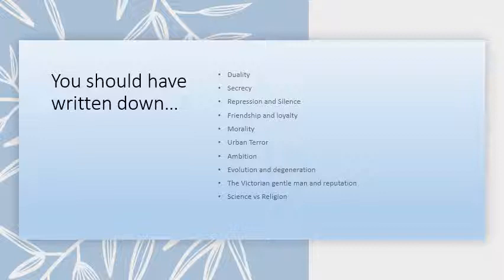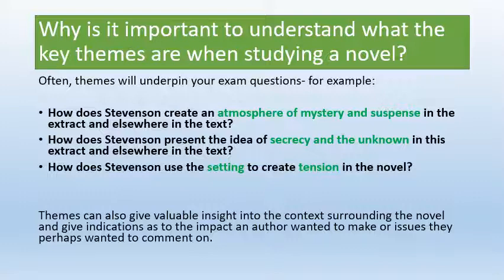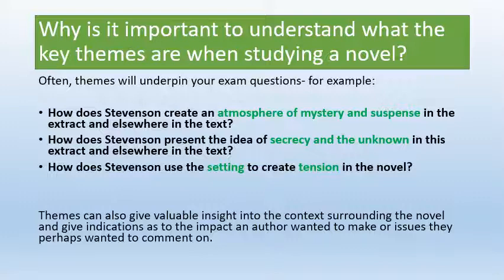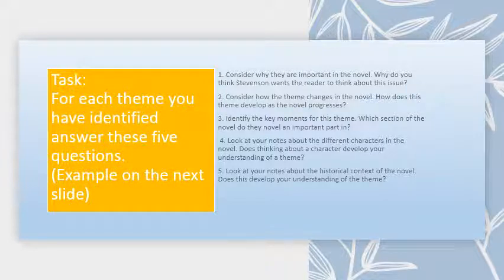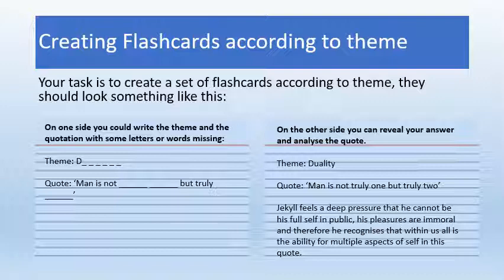Jekyll and Hyde Quote Learning through theme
Good afternoon Year 10 and welcome to our last online lesson, we will be back in the classroom tomorrow! Today's lesson shows you how to create flashcards organised by theme. We have the exam coming up - I will share dates with you tomorrow - and we need to start learning quotes. I have uploaded the lesson here on on You Tube. Mr Houghton.